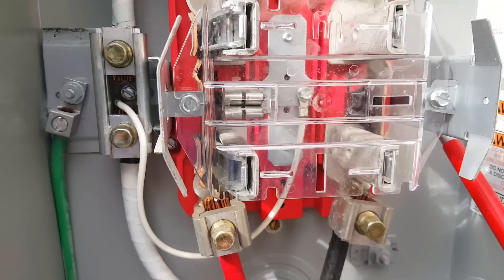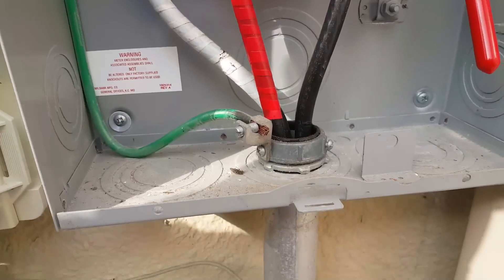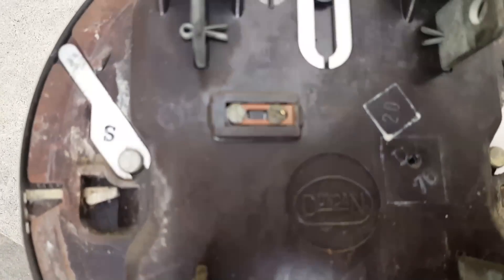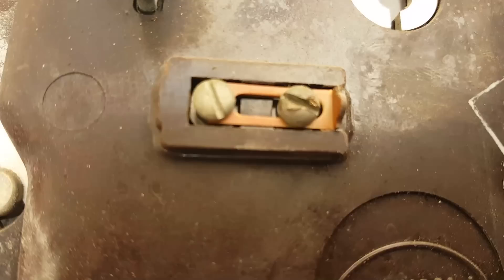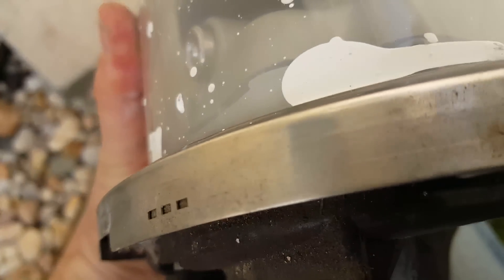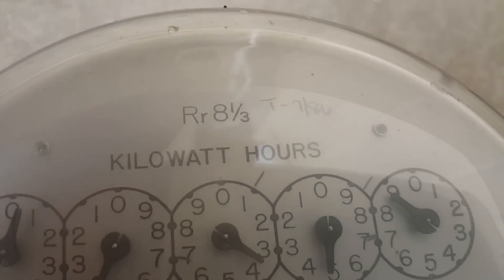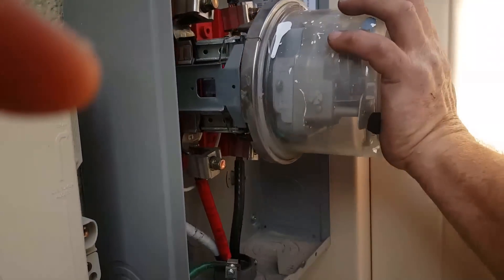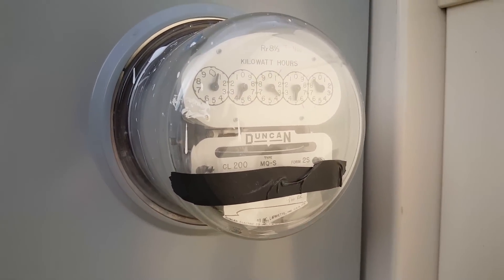Electrical Meter Hacking inspection - Removal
Removing an Electrical Meter From the Electrical Utility Box, showing how it can be removed. Tips for ensuring that your Electrical Meter has Not Been Hacked or Bypassed Illegally. WARNING - NOT FOR PURPOSES OF STEALING ELECTRICITY